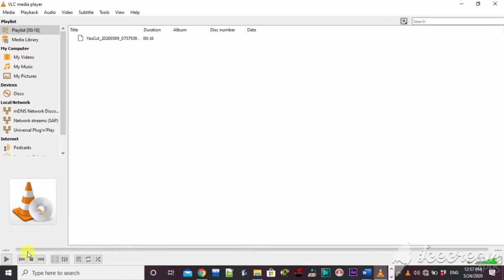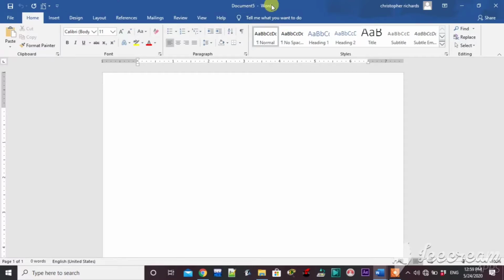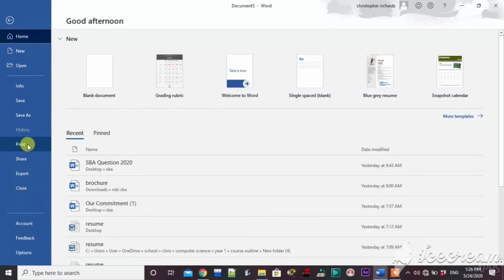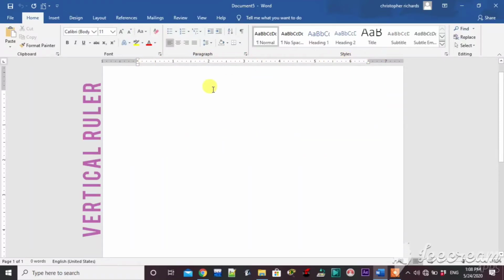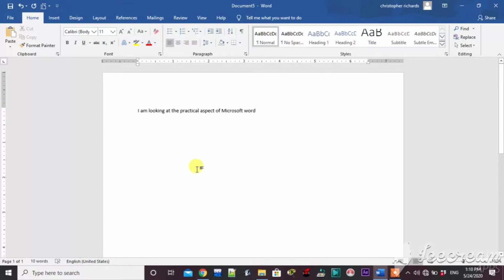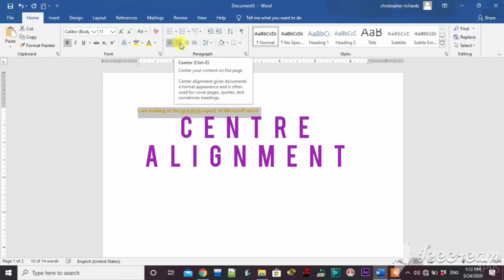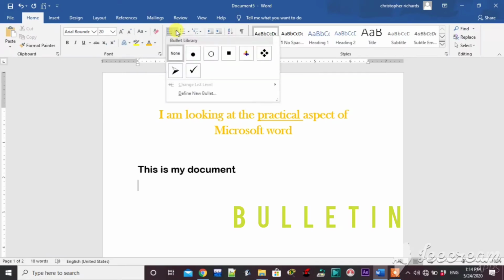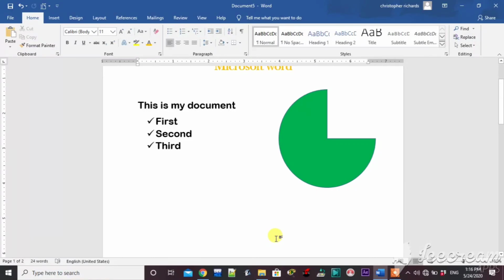Introduction to Microsoft word practical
This is a follow up video of the practical explanation to my theoretical explanation of Microsoft word